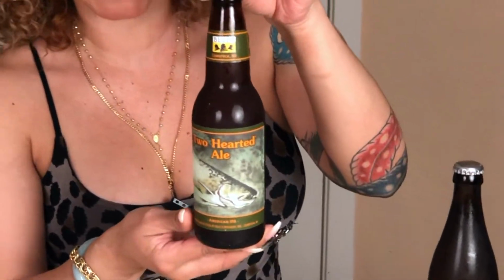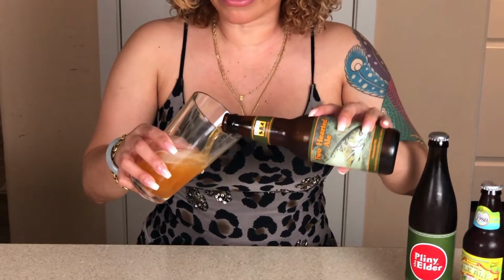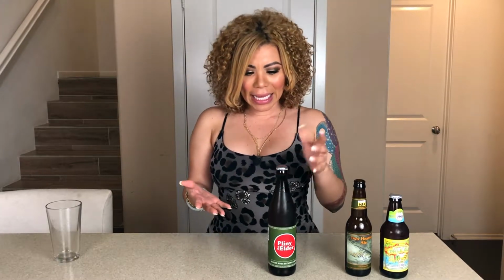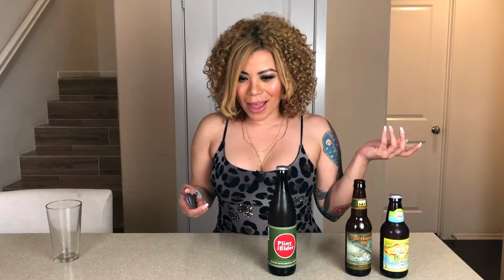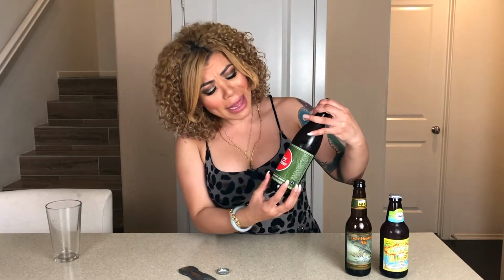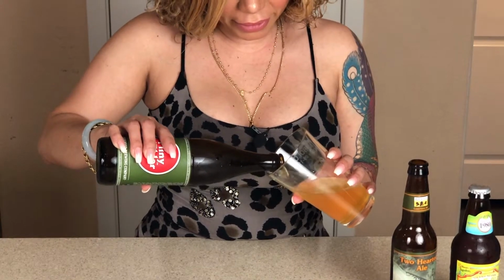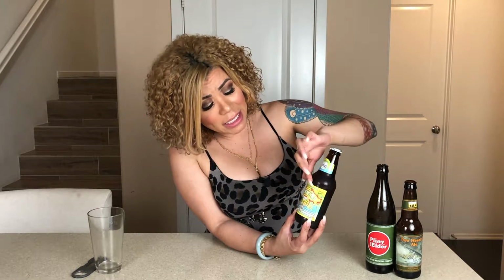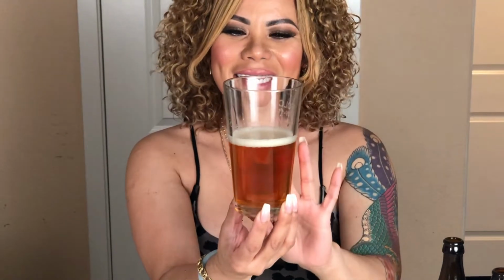Are these the best American craft beers? (2020)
Hi Guys! In this video, I review and taste three American craft beers that are highly rated and consistently top many beer review lists. Are they the best? I'll let you know what I think of each one and tell you about the background of each brewery too. Don't forget to stay to the end for Diva's Rankings, where I rate each beer! Salud!

Time Index
00:00 - Welcome!
01:14 - Two Hearted Ale (IPA), Bell's Brewery, Inc.
05:46 - Pliny the Elder (Double IPA), Russian River Brewing Company
10:31 - Pale Ale, Sierra Nevada Brewing Company
14:00 - Diva's Rankings